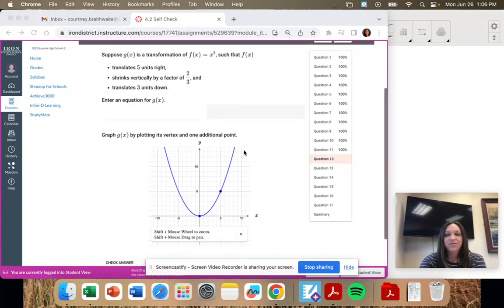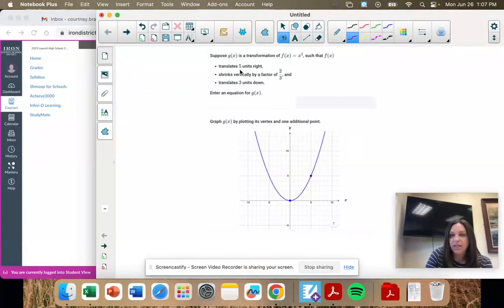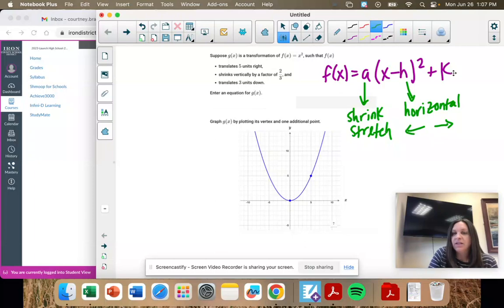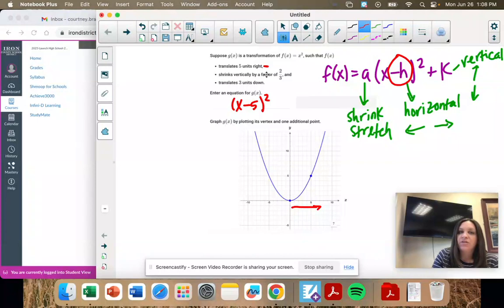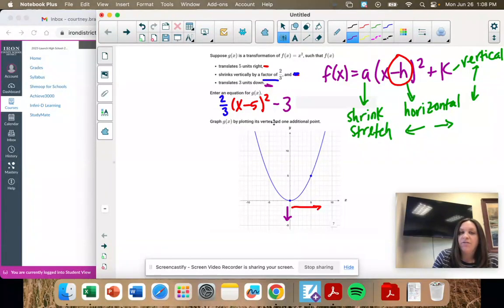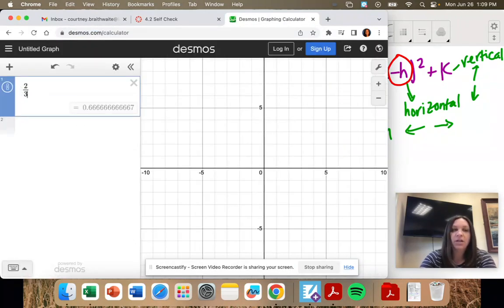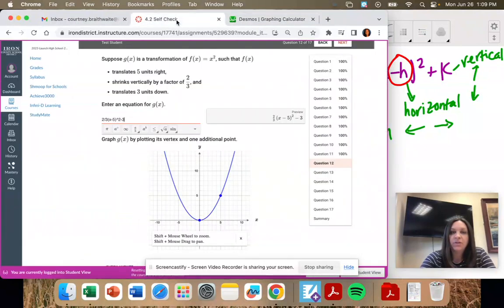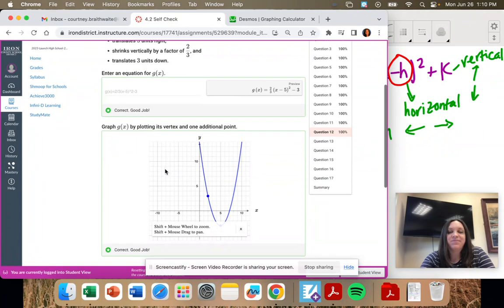Math 2 Q1, 4.2, #12